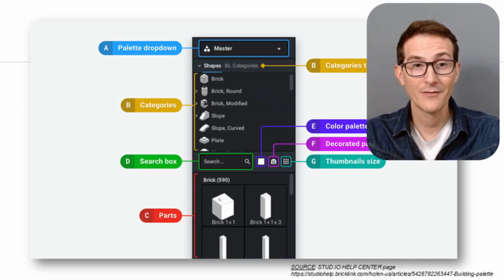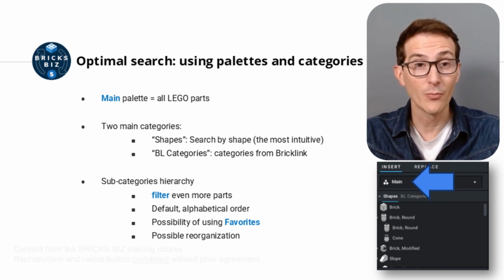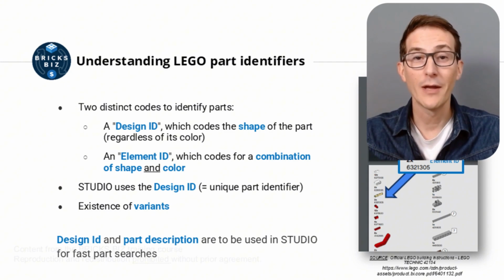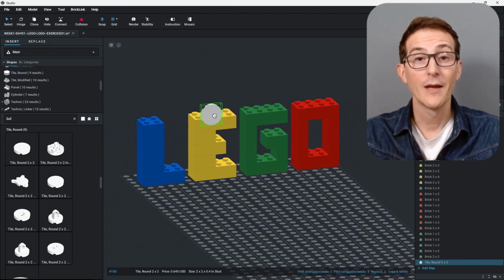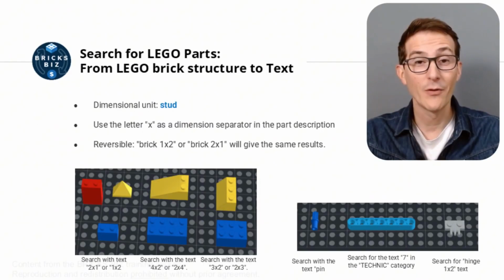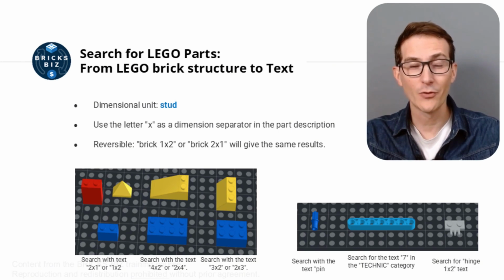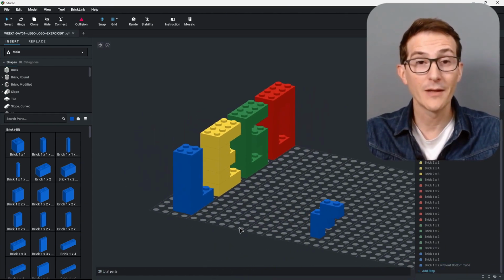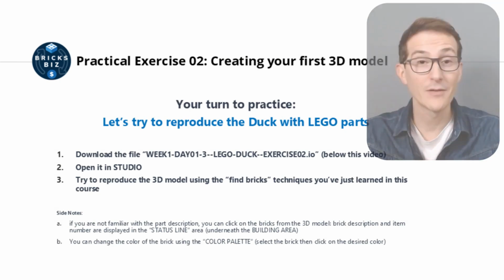Build your First LEGO 3D Model (Bricklink Studio Tutorial)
(Zip File)
(Zip File)

Then you'll be amazed by BRICKSBIZ full training course

This video is an extract from BRICKSBIZ training program (25h+ of high-quality content, 80+ videos, private Discord community, monthly live sessions, ready-to-use templates...)

BRICKSBIZ is a full coaching program to create, sell and promote your creations in LEGO bricks (and also to automate your processes and scale your revenues)

00:00 - Build Your First LEGO 3D Model: Beginner’s Guide to Bricklink Studio
00:35 - Introduction to the Building Palette: How to Find LEGO Parts Fast
01:06 - Understanding LEGO Part Categories: Shapes vs. Bricklink Classification
02:12 - How to Use Categories & Subcategories for Faster Part Selection
03:16 - Organizing & Favoriting LEGO Parts: Speed Up Your Workflow
04:21 - LEGO Part Identification: Design ID vs. Element ID Explained
05:20 - Searching for LEGO Bricks in Studio: Best Techniques & Shortcuts
06:23 - Using the Search Bar Efficiently: Find Parts by Name or Number
07:25 - Exercise 1: Recreate the LEGO Logo in 3D
08:28 - Advanced Search Tips: Finding Parts by Size & Stud Count
10:11 - LEGO Studs Explained: Using Size to Search for Bricks
11:51 - More Pro Tips for Efficient Brick Searching in Studio
12:57 - Filtering LEGO Parts: Hide Printed or Decorated Elements
13:28 - Pre-Selecting Colors for Faster LEGO Modeling
13:58 - Rotating & Inspecting Parts Before Adding Them to Your Model
14:28 - Using Google & AI to Identify LEGO Parts Instantly
14:58 - Exercise 2: Build a LEGO Duck in Bricklink Studio
17:23 - Final Tips: Experimenting with Studio’s Search Features
17:53 - Next Steps: Choosing the Best LEGO MOCs to Sell

Day 1 of BRICKSBIZ continues, and now it’s time to create your first 3D LEGO model in Bricklink STUDIO! 🚀

Learn how to build your first LEGO 3D models with STUDIO software! In this lesson, we dive into the basics of the Building Palette and teach you essential skills to create and search for LEGO parts efficiently. By the end of this video, you'll have completed two practical exercises: building a LEGO logo and a 3D duck model. Perfect for beginners and advanced creators alike! 🧱✨

What You'll Learn:
✅ Understanding the Building Palette in STUDIO
✅ Using categories and filters to find LEGO parts quickly
✅ Tips for identifying and searching for LEGO parts by dimensions, design ID, and more
✅ Advanced tricks to optimize your workflow and build 3D models efficiently
✅ Two hands-on exercises to practice your skills
Get ready to master the basics of STUDIO and start your LEGO 3D design journey today!